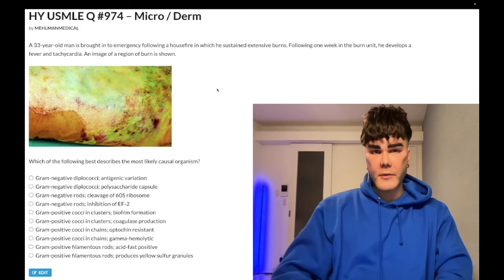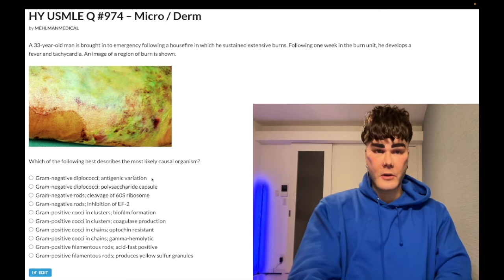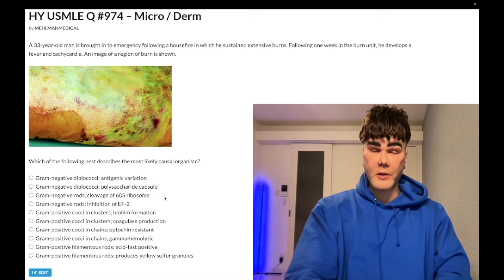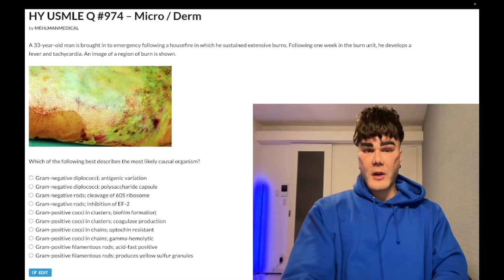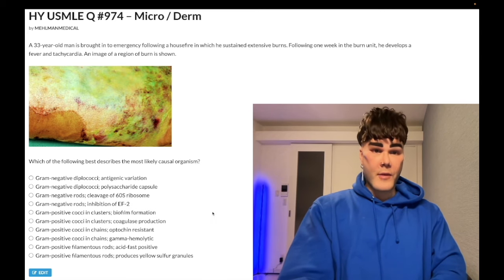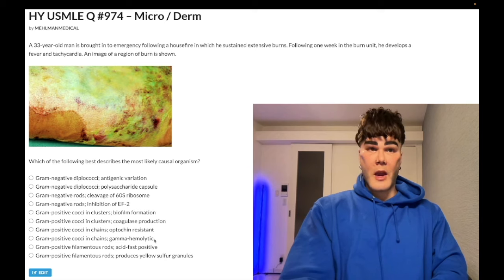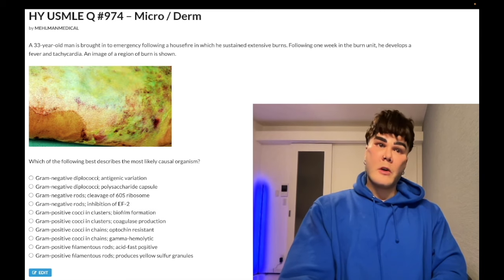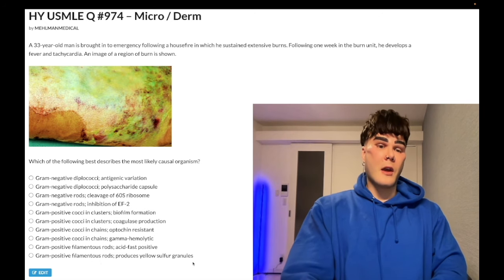HY USMLE Q #974 – Micro / Derm